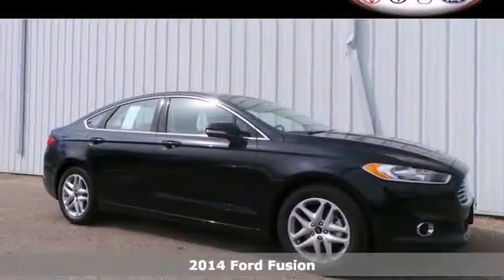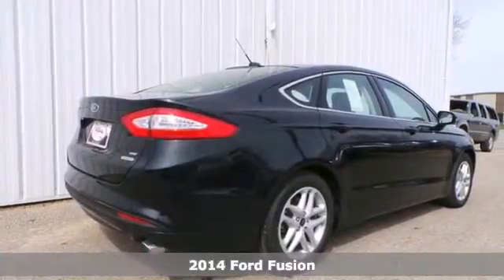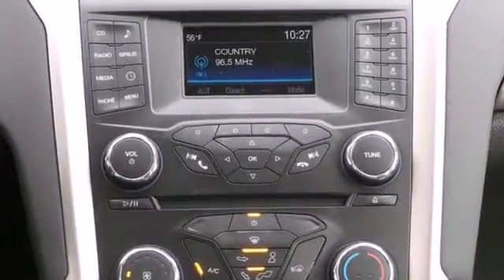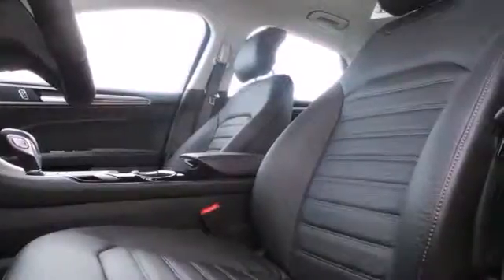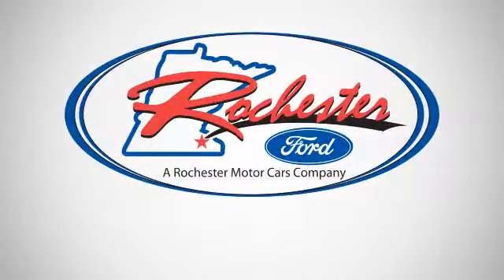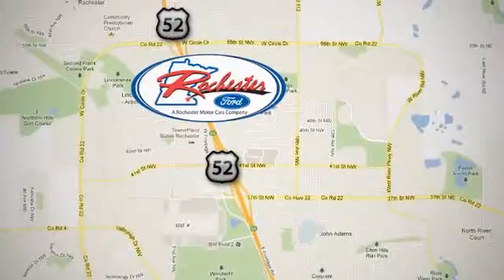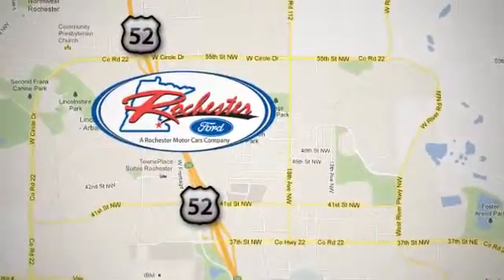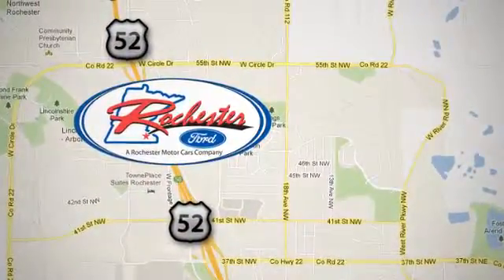2014 Ford Fusion Rochester MN Winona, MN #144131 - SOLD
Year: 2014
Make: Ford
Model: Fusion
Trim: SE
Engine: 1.5L
Transmission: 6-Speed Automatic
Interior: Black
Stock #: 144131

Address:
4900 Hwy 52 North